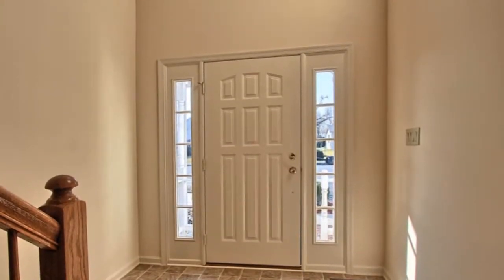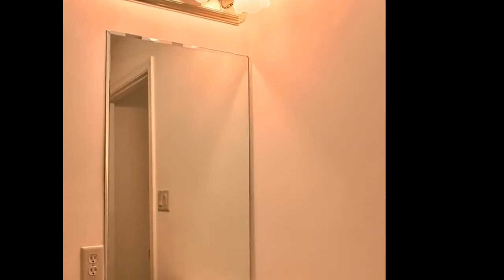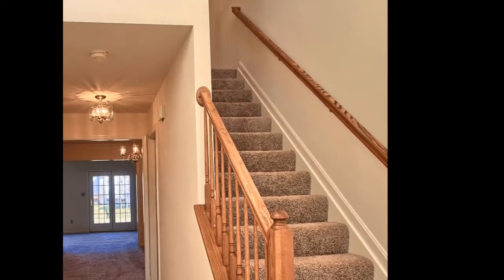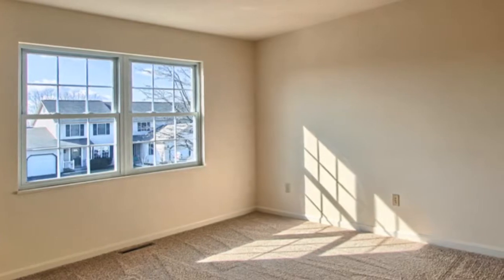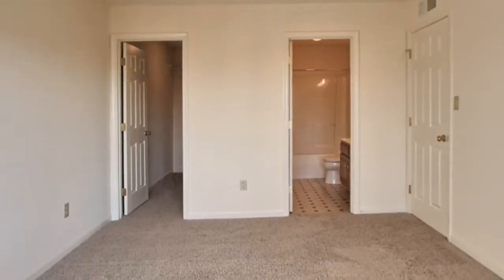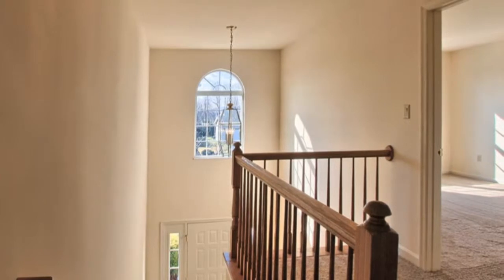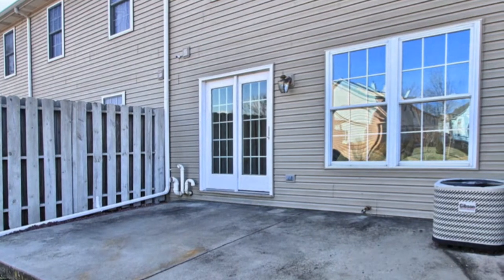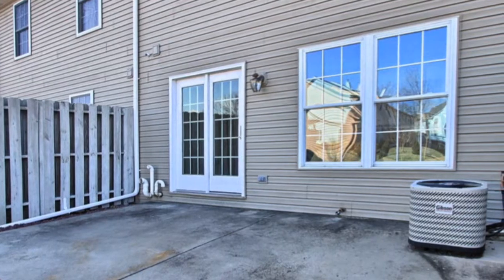8 Fairfield Ln Mechanicsburg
8 Fairfield Ln Mechanicsburg PA is a 3 bedroom 2.5 Bath Home in Mechanicsburg, PA available for sale. New Carpet, New Paint, New Appliance. Master Bedroom. 2nd Floor laundry room. Cumberland valley school district